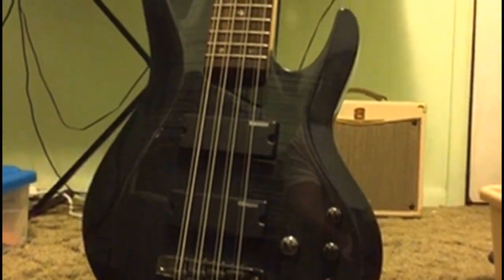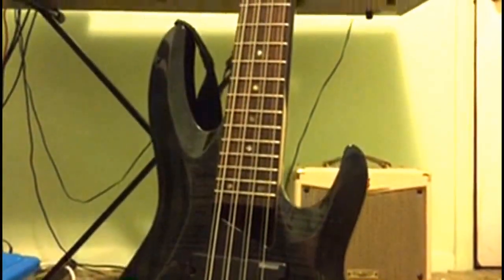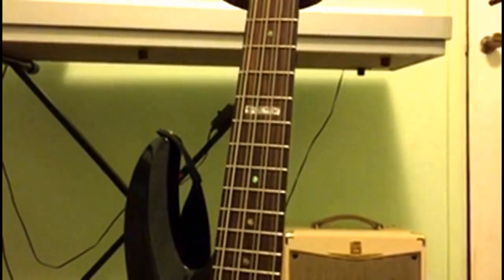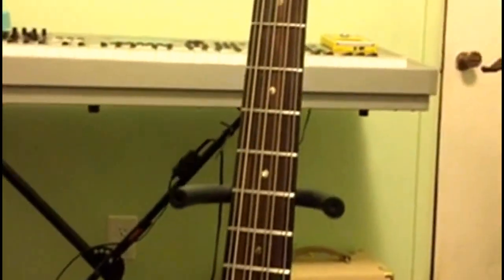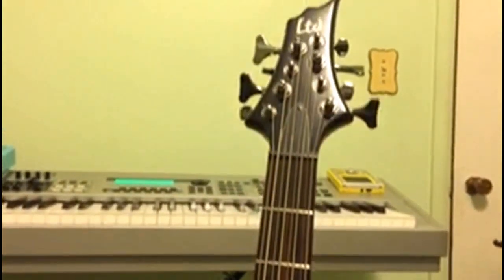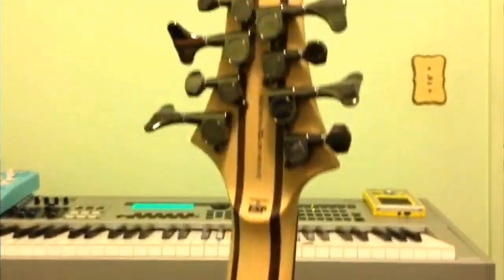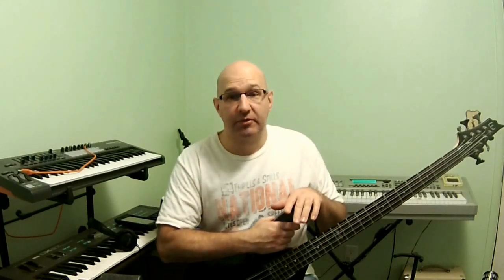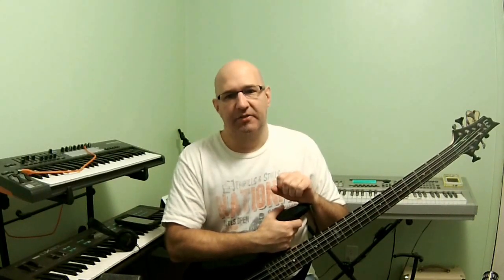Gear Review: LTD B208FM Eight String Bass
Join me in looking at this awesome beast of a bass. I'll have the full song demo video up very soon.